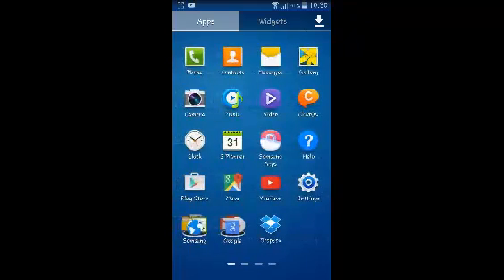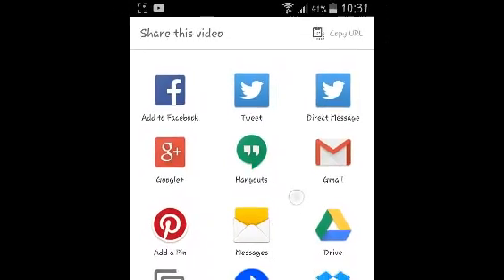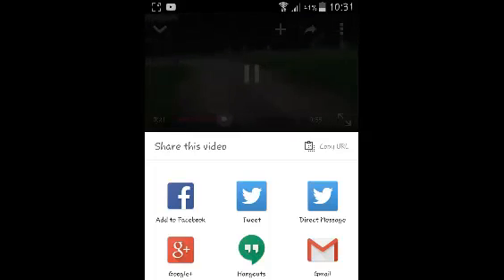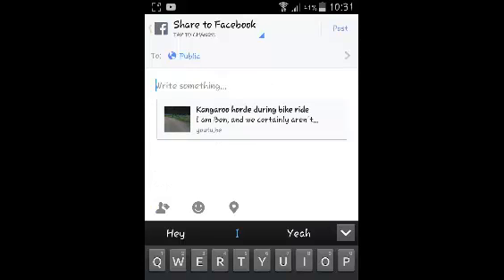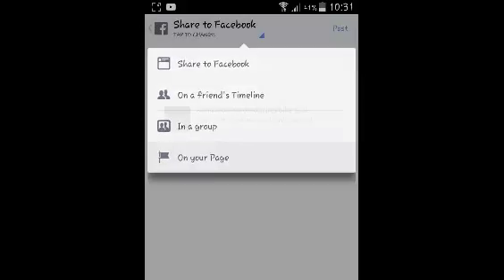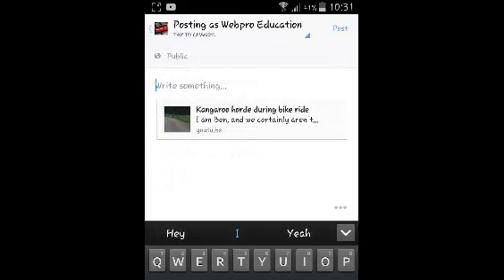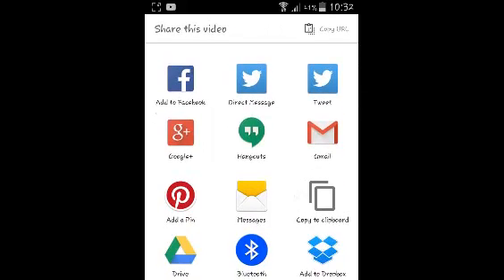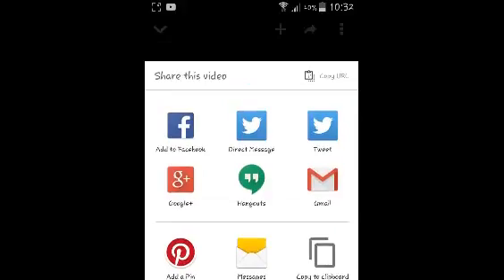How To Share Youtube Videos [Android]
In this short video tutorial, learn how to  share YouTube videos from your Android device.

If you have watched an interesting YouTube video from the YouTube app on your Android device,  you can share it on Facebook,  Twitter,  whatsapp and other services.

To share a YouTube video,  you have to open it forst using the YouTube app.
Then tap on the YouTube menu and select share option.
Select how you want to share the YouTube video.